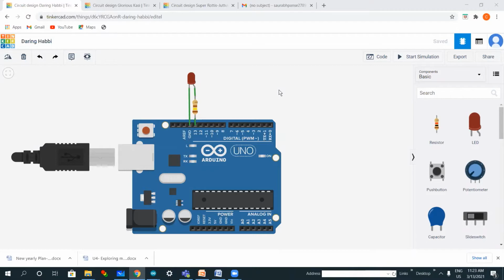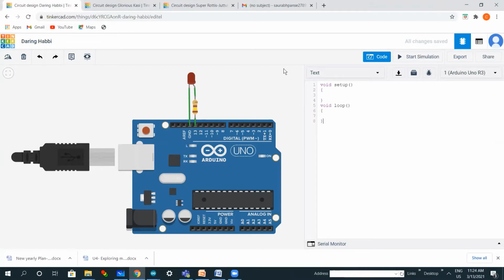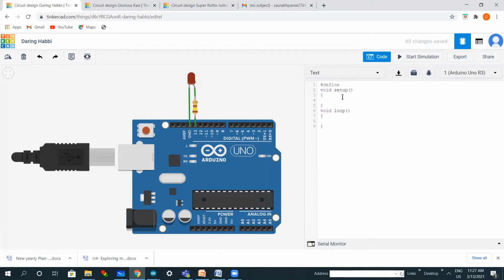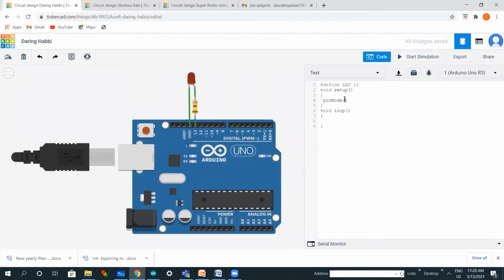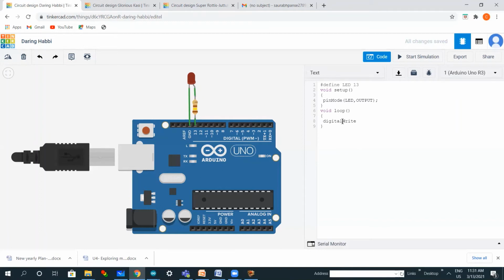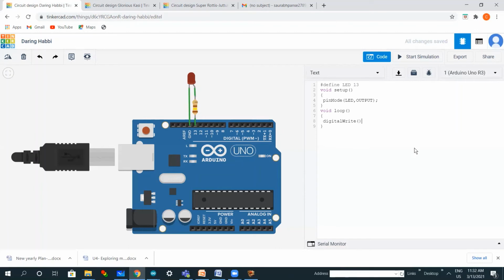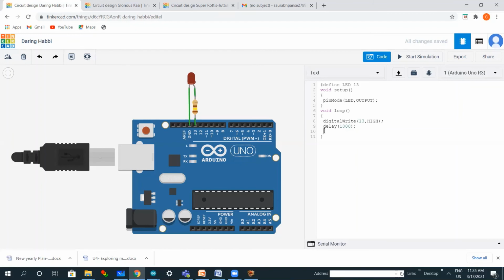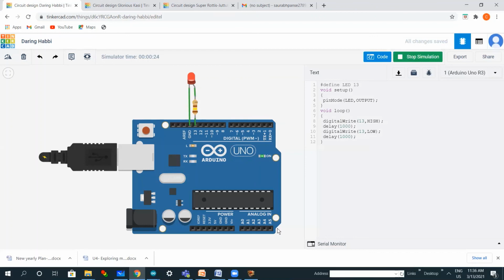CPS 7 LED Blink